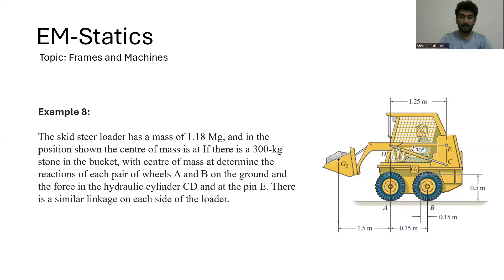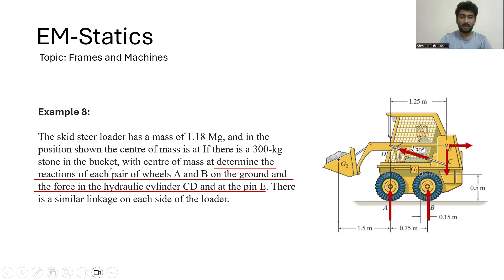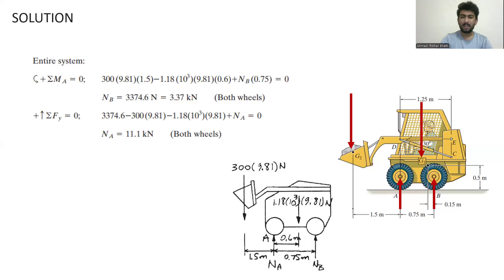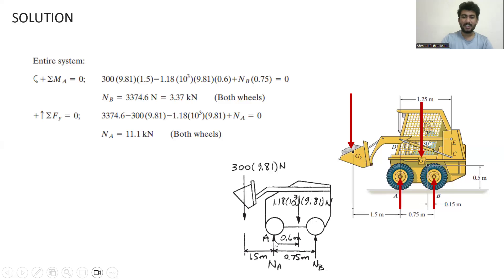Frames and Machines Ex 08: Find reactions of each pair of wheels, force in cylinder CD and at pin E.